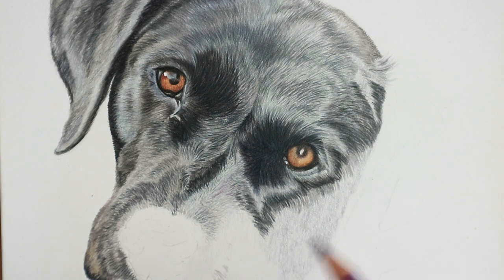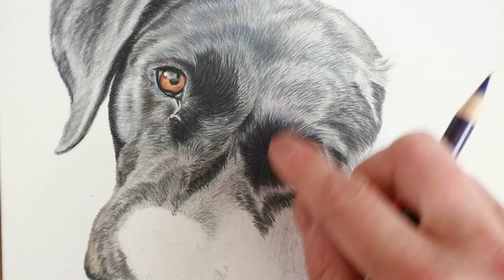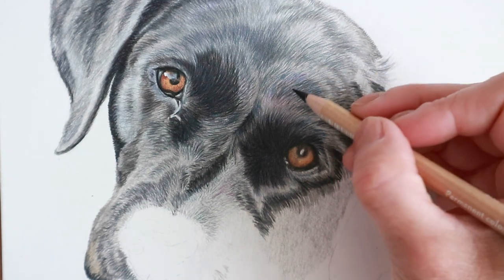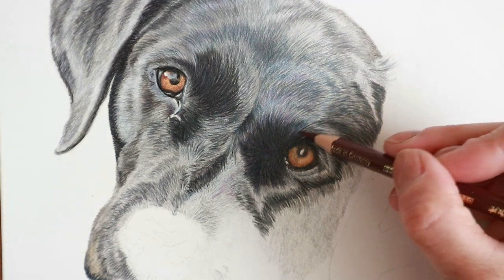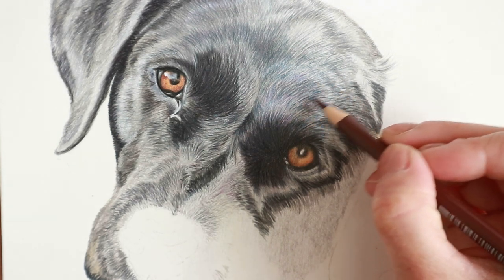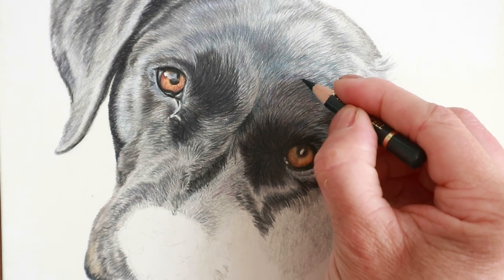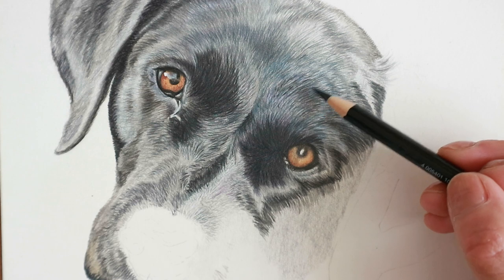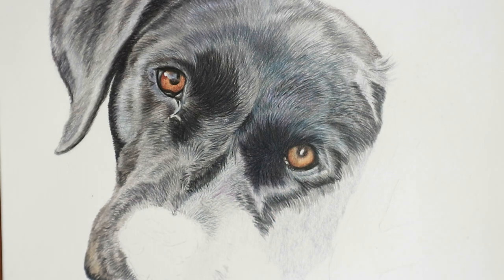Black Labrador Drawing | HOW TO draw Shiny Black Fur - Work in Progress | Samantha Clift Art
I absolutely love pencils!  They are versatile, mess free and calm a busy mind.  Join me in my online membership where I not only demonstrate how to achieve realistic drawings in Watercolour Pencil, pastel pencil, graphite and coloured pencils, but I take care of mindset too.  This membership includes regular meditation/visualisations and videos with tips on how to create a much more positive frame of mind, which will have a knock on effect on other aspects of your life.

To my tutorials in real time, you can join my monthly online Memberships

For your download '5 Ways to make your drawings more realistic'

Sam x